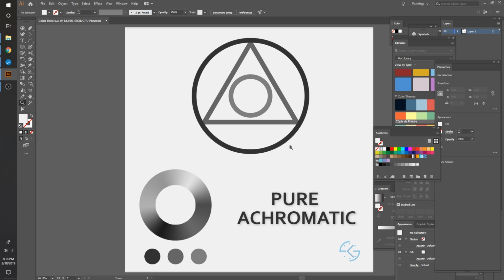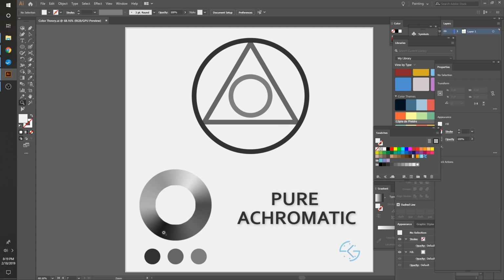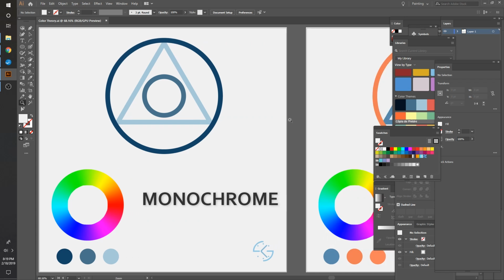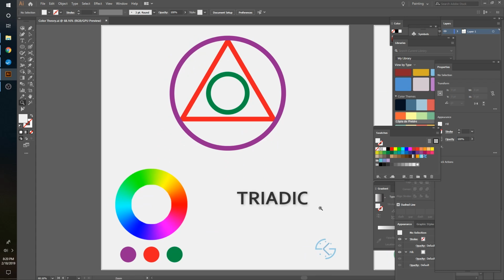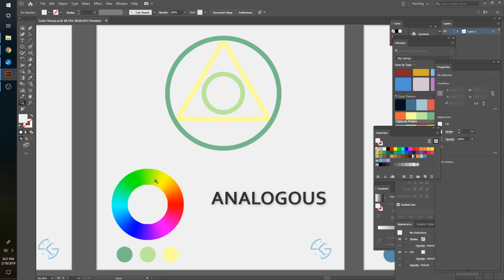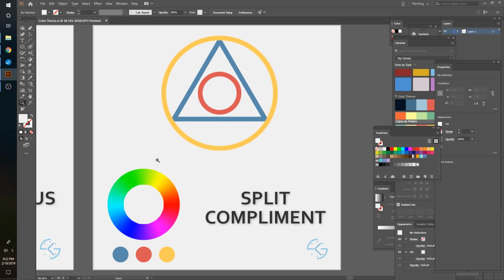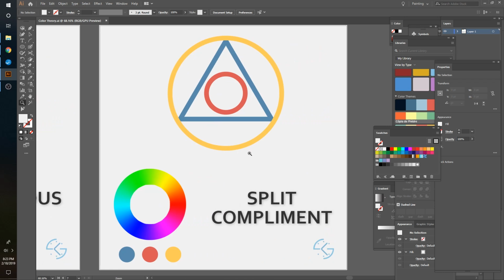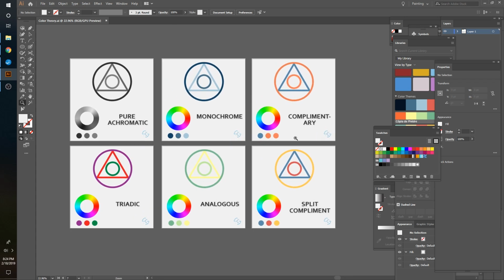Basics of Color Theory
What is color and how can you use it in your designs? The question becomes: how is this pertinent to me as a business person? Every entrepreneur does some of their own designing, as we are jacks-of-all-trades, and as such, I feel it is my responsibility to teach about how to use color properly in designs.

About me:

I'm Alex Combow, an ex-wildland firefighter and current Public Information Officer / Marketing Agent that excels in business development and strategy. I am here to offer tips learned through hands-on experience and intensive book studies with a positive outlook on what the future holds.

Schedule:

Motivational Monday with Tips to Get You through the Week

Tough-It-Out-Thursday with Quotes that Offer Endless Value